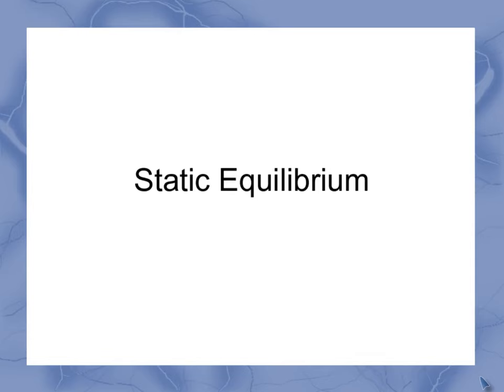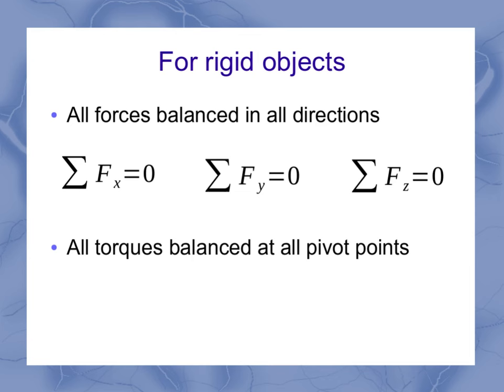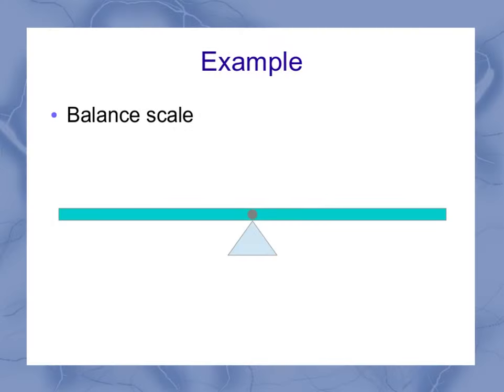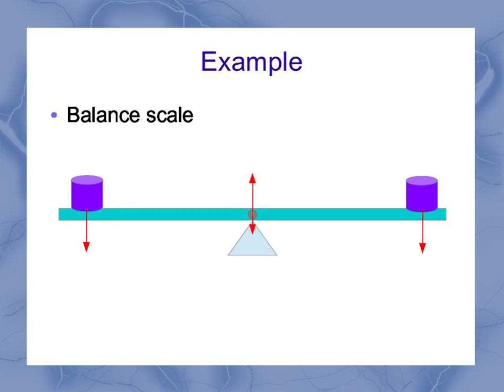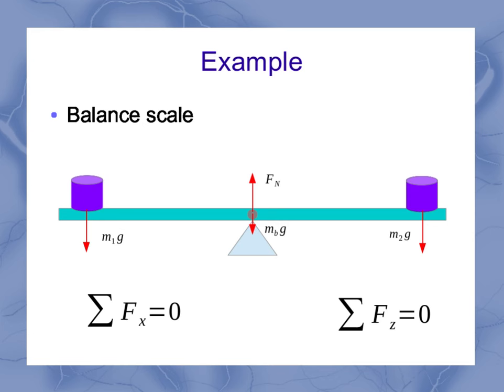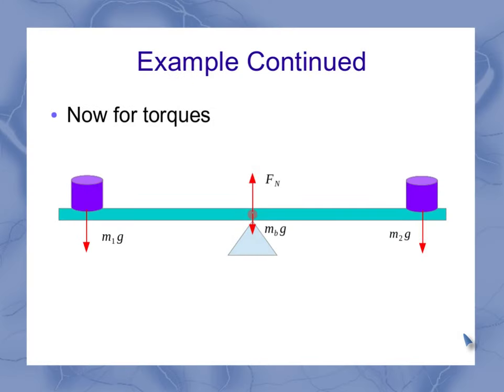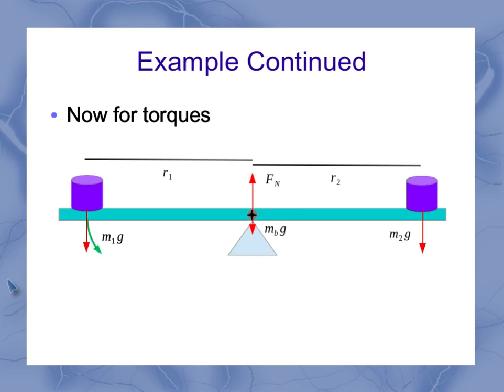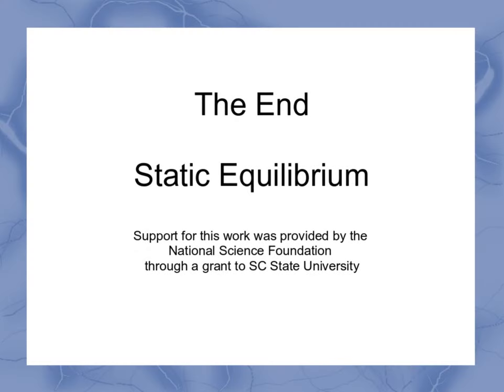Static Equilibrium: concept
This video introduces the concept of static equilibrium in physics and a basic strategy to solve these static problems.